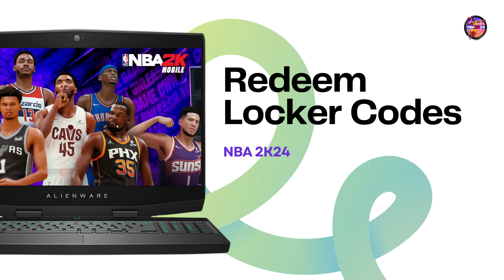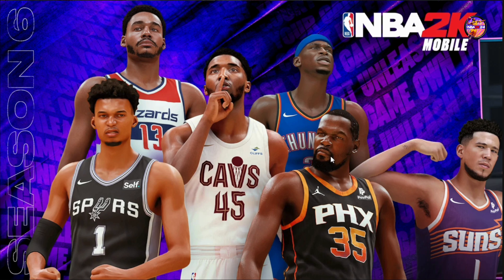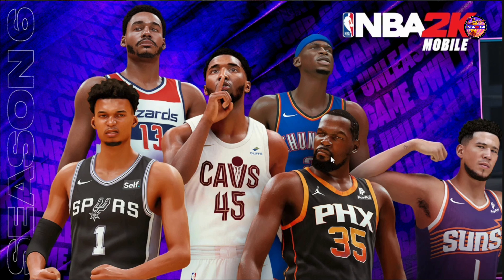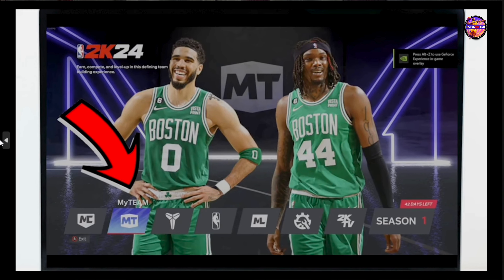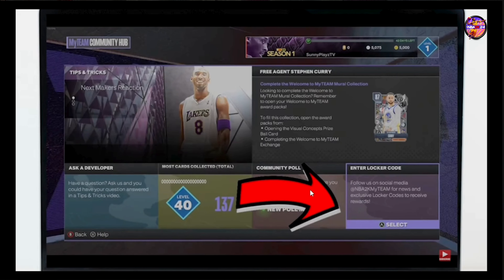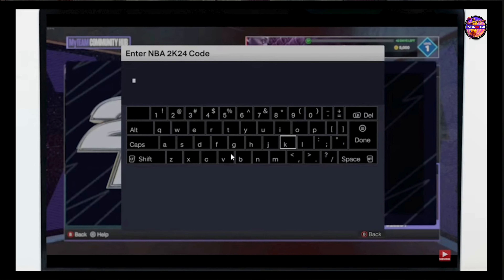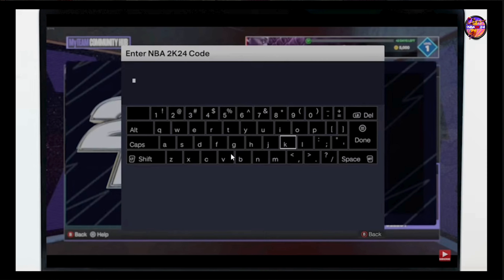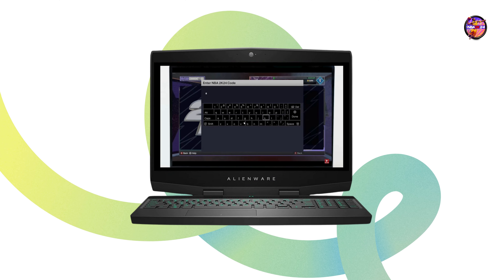How to Redeem NBA 2k24 Locker Codes For PS5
Unlock exclusive content and boost your NBA 2K24 experience by redeeming locker codes on your PS5. Follow our detailed guide to make the most out of these codes and enhance your gameplay.

In this video, you’ll learn:
- Where to find NBA 2K24 locker codes
- Step-by-step instructions to redeem codes on your PS5
- Tips for maximizing the benefits of your locker codes
- Common issues and how to resolve them

NBA 2K24 locker codes offer valuable in-game rewards such as player packs, virtual currency, and exclusive gear. By following our easy guide, you'll be able to quickly and effectively redeem these codes and enjoy the benefits they provide.

Stay till the end for bonus tips on how to get the latest locker codes and make the most out of them.